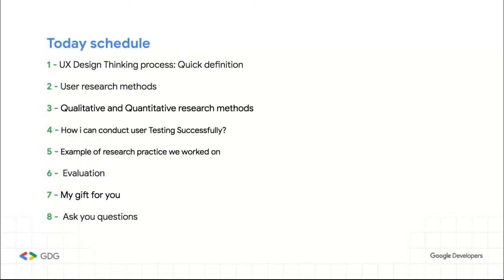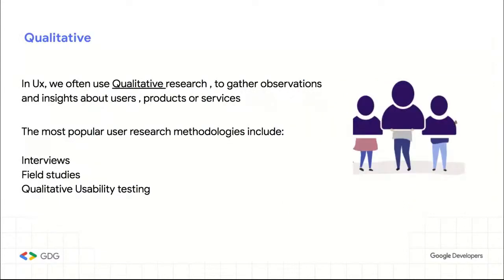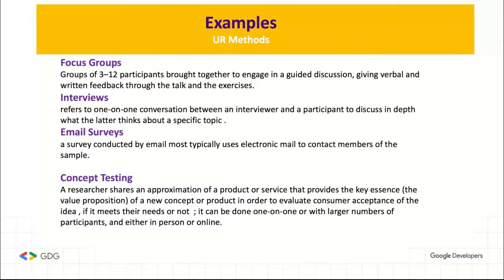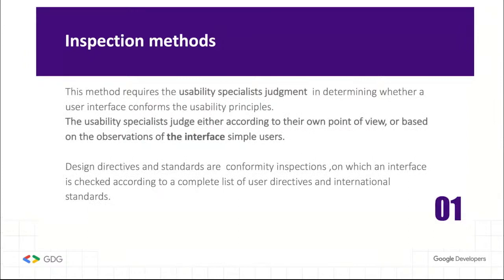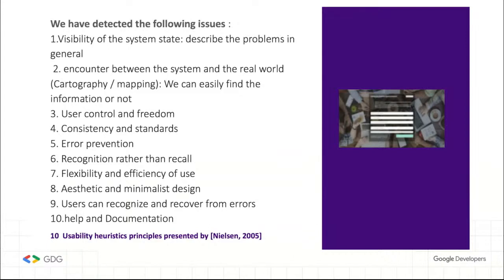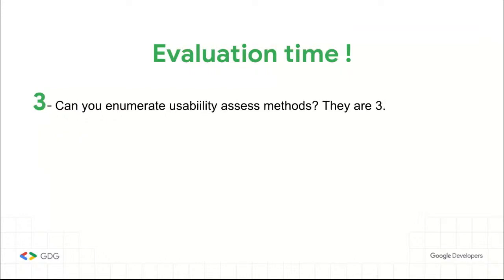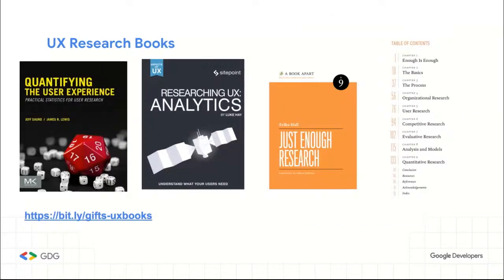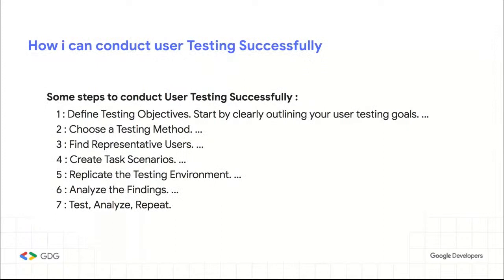User Research methods in UX Design : Quantitative and Qualitative (Nouha Jaafar)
Description:
User research is essential for placing your users in the center of your design process. This presentation is a summary of some user research methods that will allow participants to create designs that are truly relevant for users and are easy and pleasurable to use.